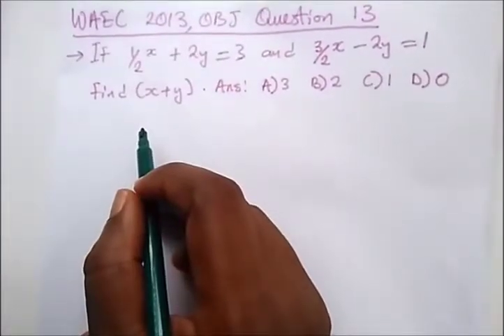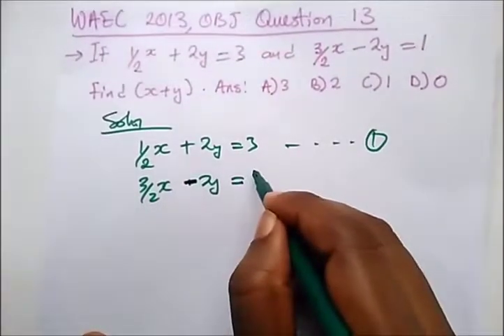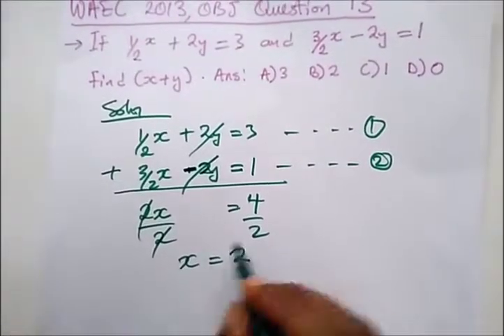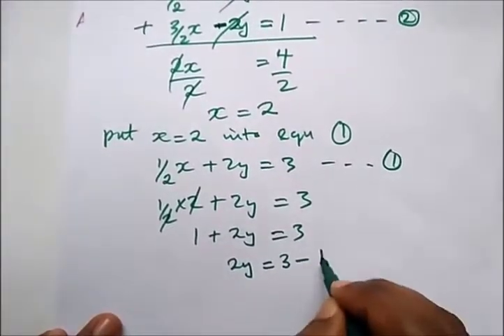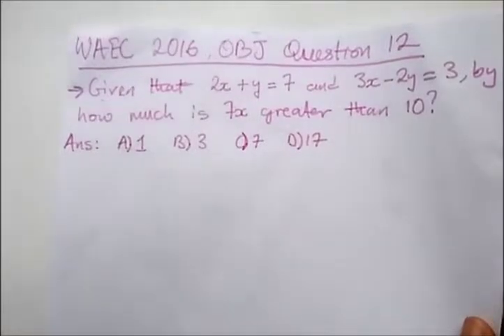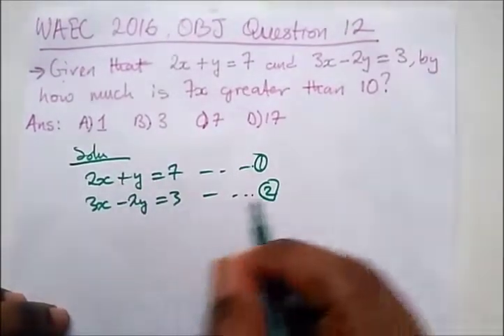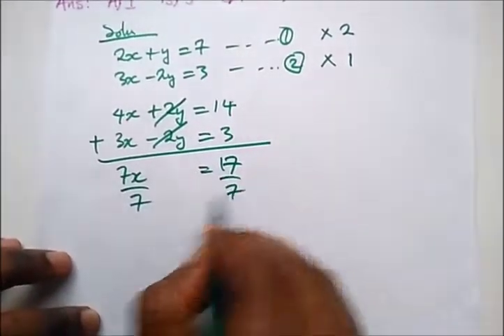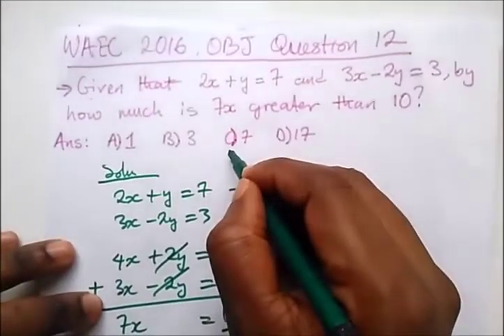WAEC - Past Questions on Simultaneous Equations Part 2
Some WAEC Past Questions on how to solve Simultaneous Equations Part 2.